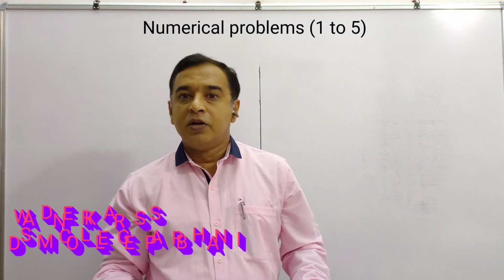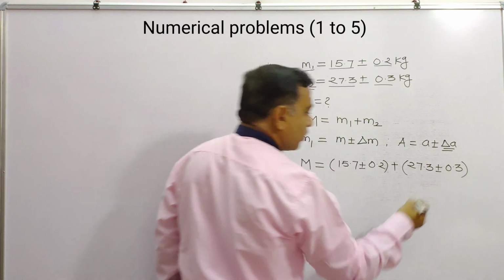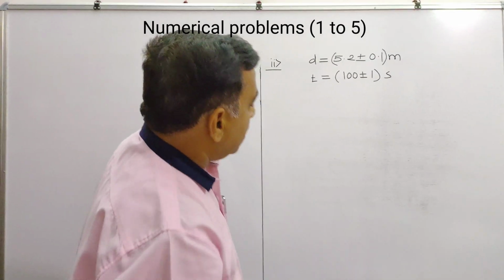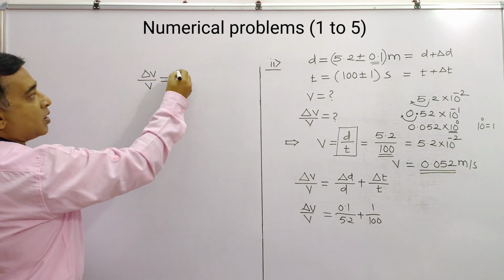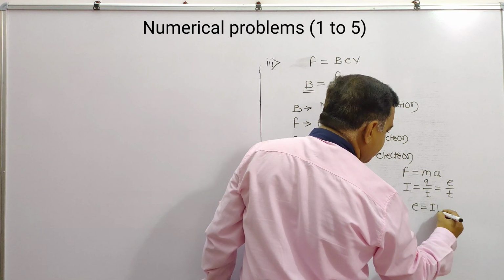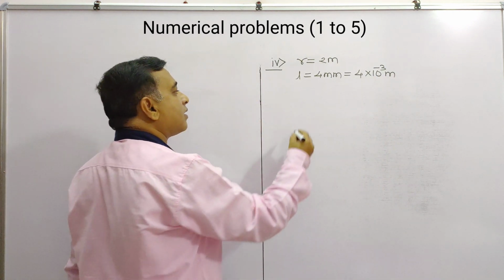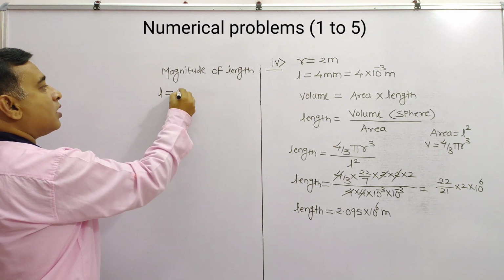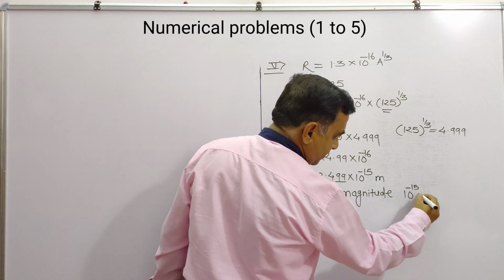Numerical problems from 1 to 5 || units and measurement ||11th || balbharti book unsolved problems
Numerical problems of units and mesurement  from 1 to 5
1) finding total mass and its error.
2) finding speed and its error.
3) obtained the dimension of magnetic induction using given related equation.
4) obtained the length of rope and expressed in order of magnitude.
5) using tricky formula obtained order magnitude of given physical quantity.